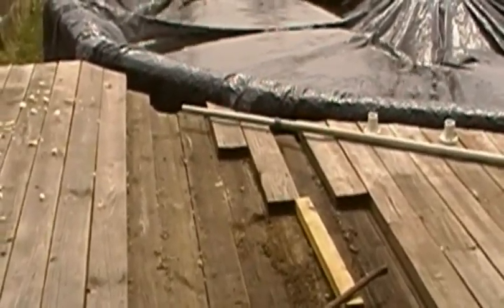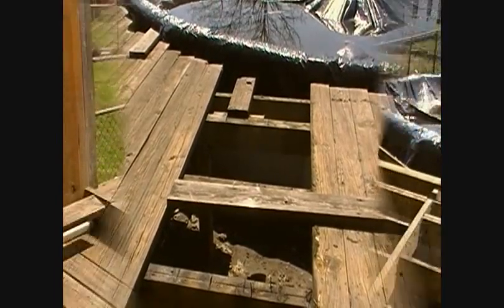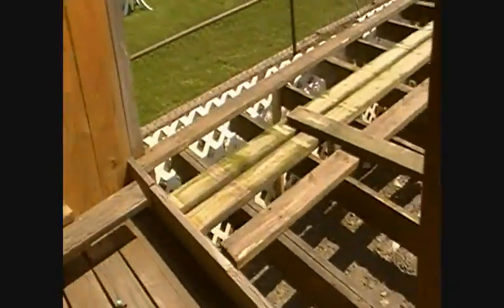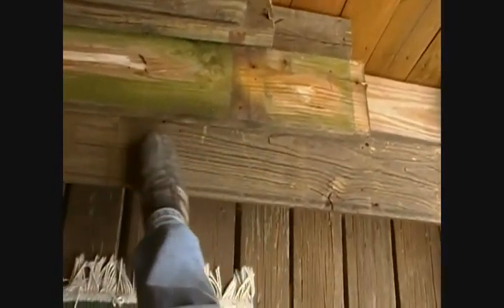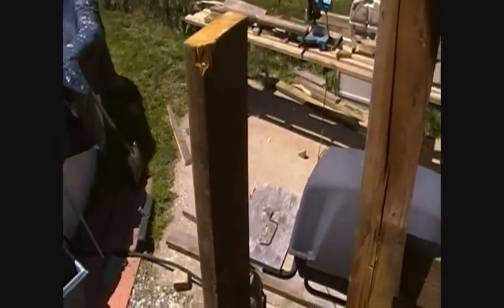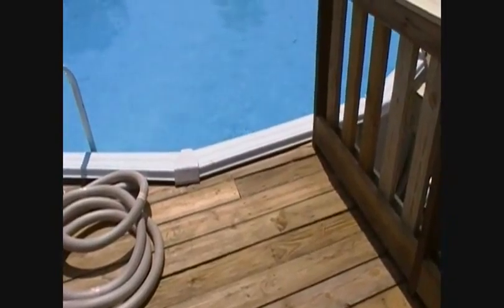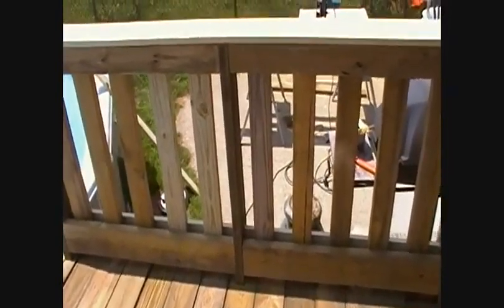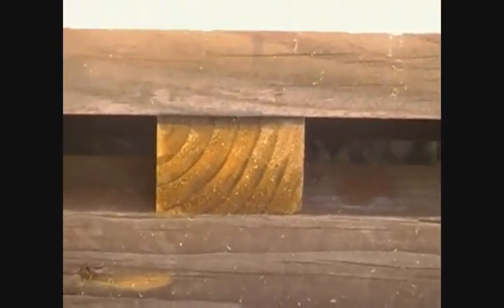The Story Of The Deck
I went through the files and clipped,cut and pieced together a video of all the steps of the deck project.